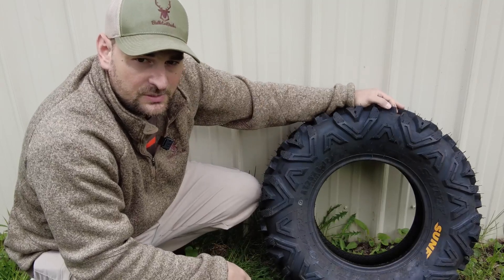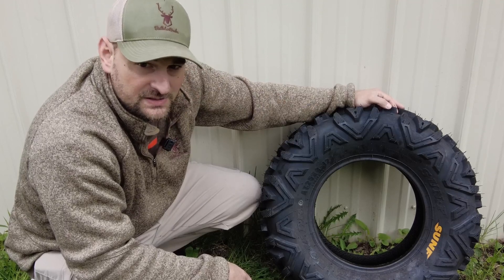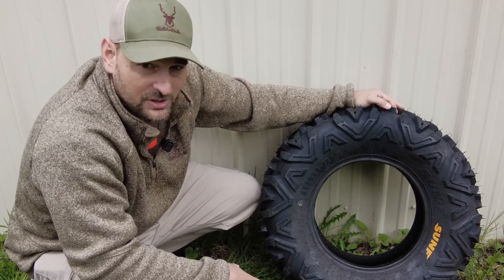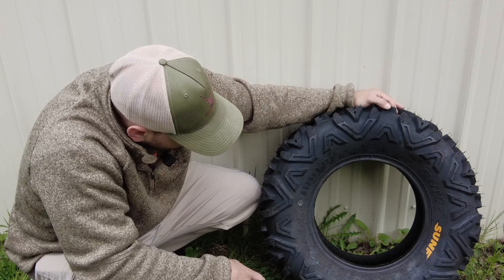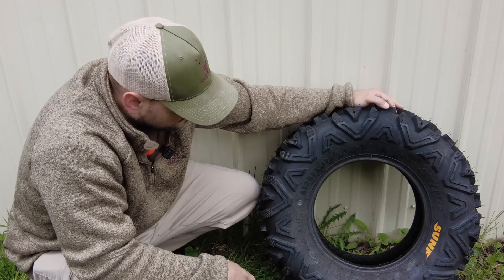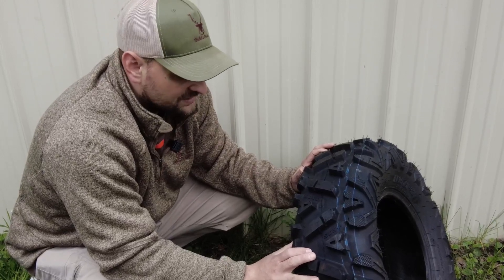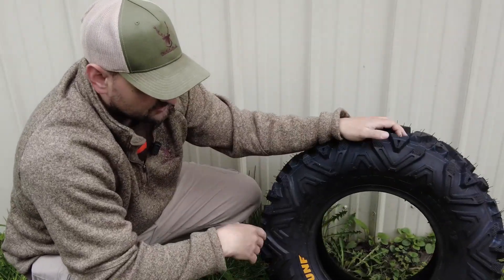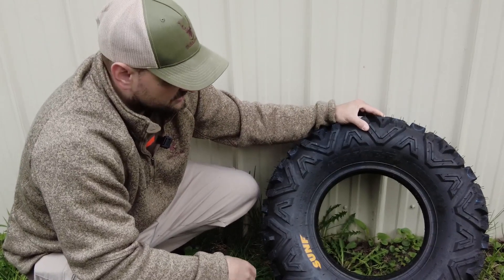SUNF ATV Tire Review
✅ Current Price & More Info (US)